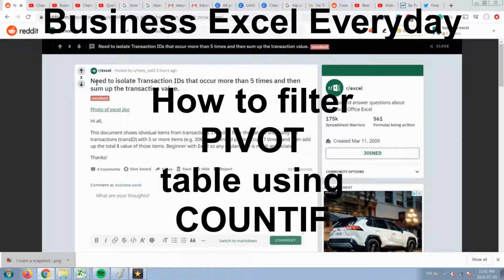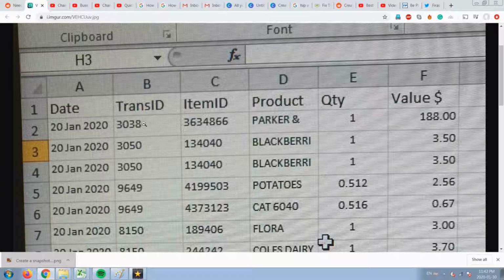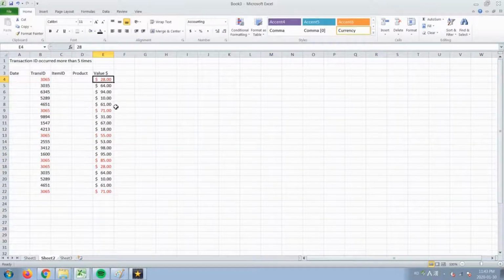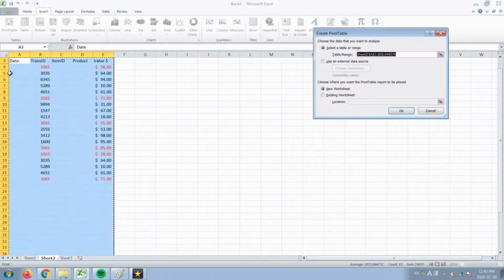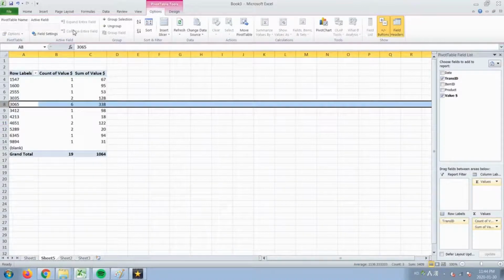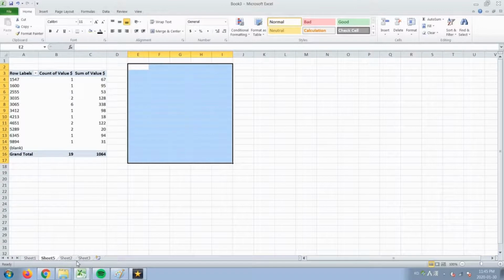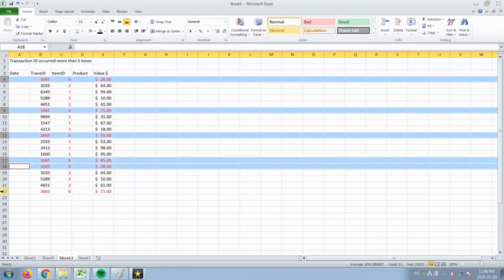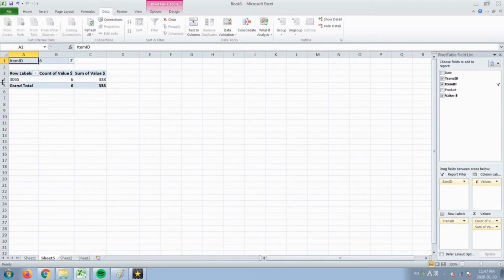Excel Tutorial - Filter PIVOT table using COUNTIF tutorial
Learn how to filter your pivot table when the options aren't readily available!

See how you can use a simple COUNTIF function to create a custom filter that allows you to filter PIVOT table by how many times the item has been ordered.